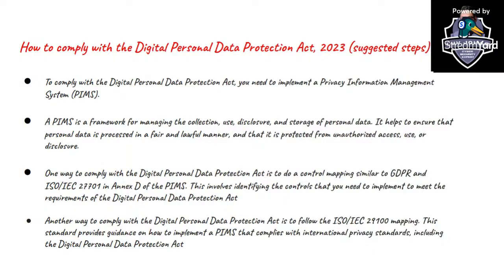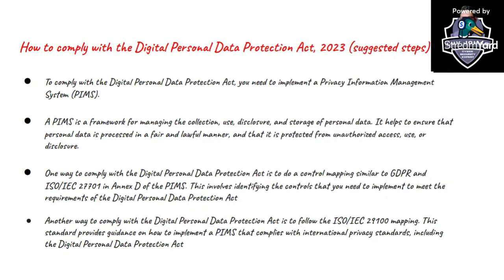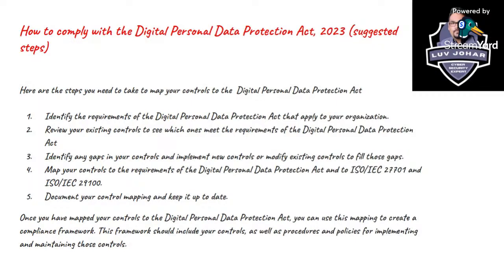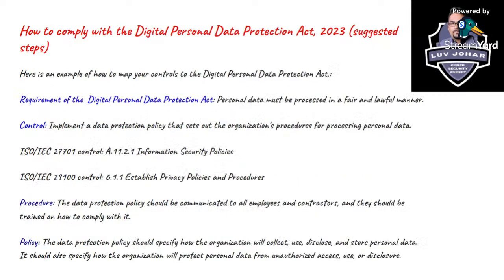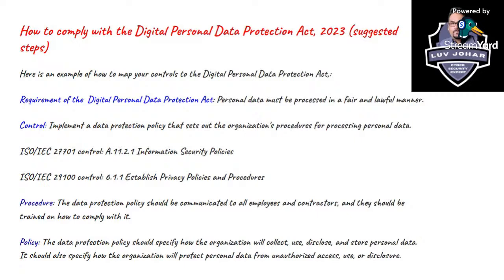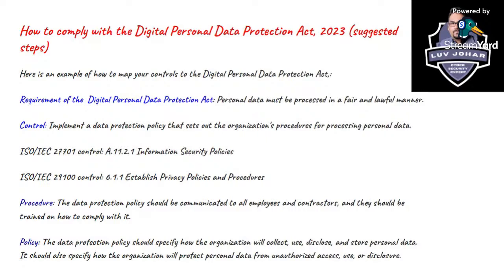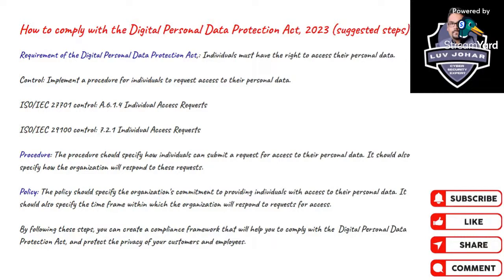How to comply with the Digital Personal Data Protection Act, 2023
To comply with the Digital Personal Data Protection Act, you need to implement a Privacy Information Management System (PIMS).

A PIMS is a framework for managing the collection, use, disclosure, and storage of personal data. It helps to ensure that personal data is processed in a fair and lawful manner, and that it is protected from unauthorized access, use, or disclosure.

One way to comply with the Digital Personal Data Protection Act is to do a control mapping similar to GDPR and ISO/IEC 27701 in Annex D of the PIMS. This involves identifying the controls that you need to implement to meet the requirements of the Digital Personal Data Protection Act

Another way to comply with the Digital Personal Data Protection Act is to follow the ISO/IEC 29100 mapping. This standard provides guidance on how to implement a PIMS that complies with international privacy standards, including the Digital Personal Data Protection Act

Here are the steps you need to take to map your controls to the  Digital Personal Data Protection Act
Identify the requirements of the Digital Personal Data Protection Act that apply to your organization.
Review your existing controls to see which ones meet the requirements of the Digital Personal Data Protection Act
Identify any gaps in your controls and implement new controls or modify existing controls to fill those gaps.
Map your controls to the requirements of the Digital Personal Data Protection Act and to ISO/IEC 27701 and ISO/IEC 29100.
Document your control mapping and keep it up to date.
Once you have mapped your controls to the Digital Personal Data Protection Act, you can use this mapping to create a compliance framework. This framework should include your controls, as well as procedures and policies for implementing and maintaining those controls.